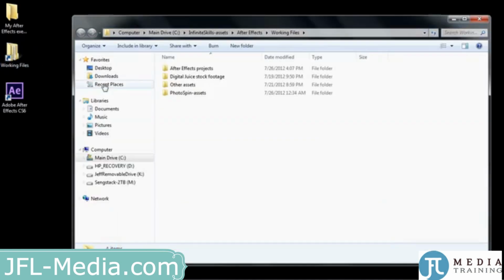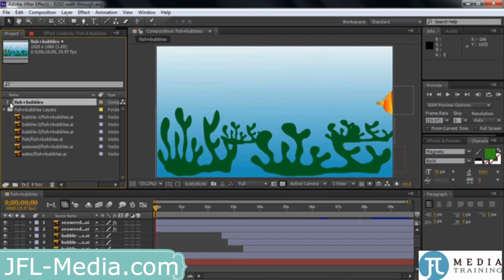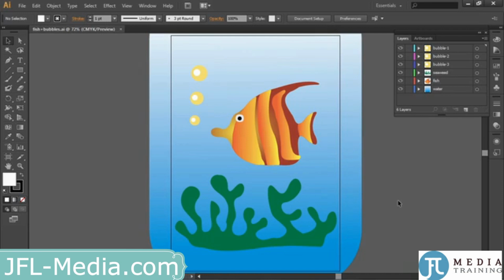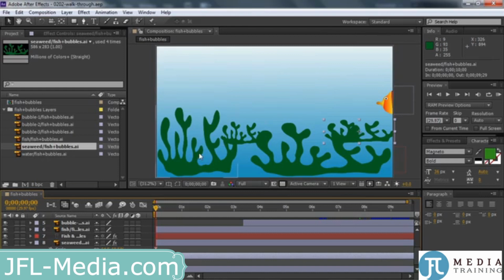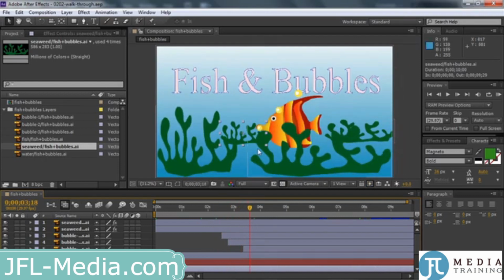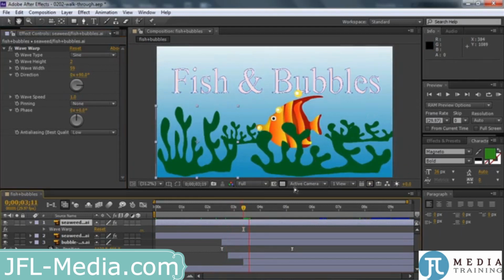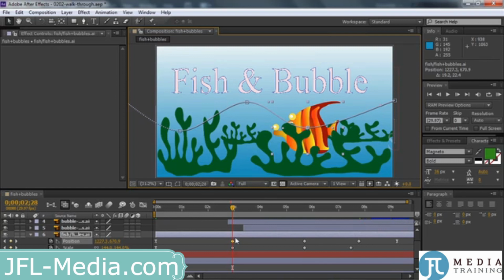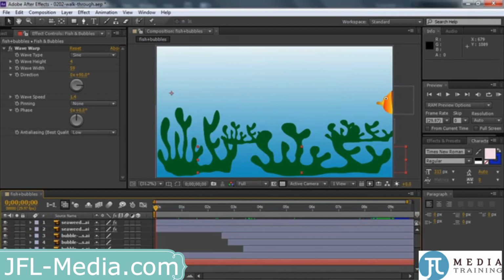#7 motion design workshop vancouver adobe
FINAL ADJUSTMENTS FOR A CREDIBLE COMPOSITE
Addition of drop shadows
Match the different sources of a composition
Mitigate color differences between video sources. Colorimetric filters
Understand the grain of the film or the digital sensor
Delete or add grain to a footage to embed in a composition.